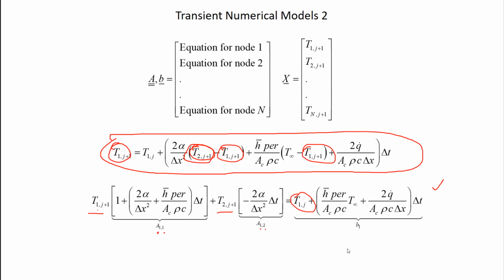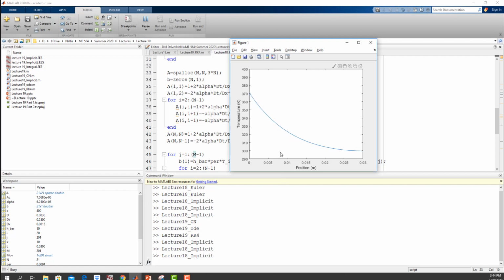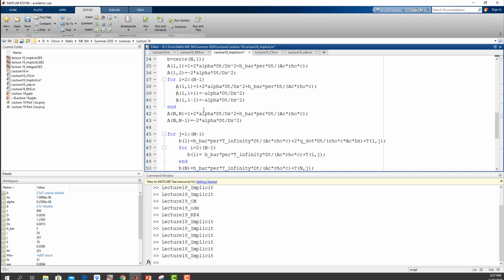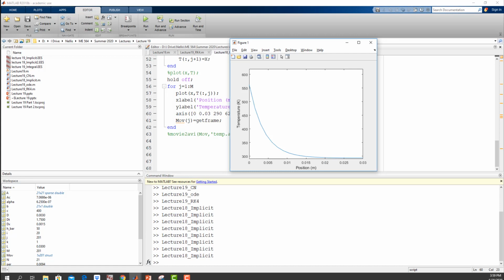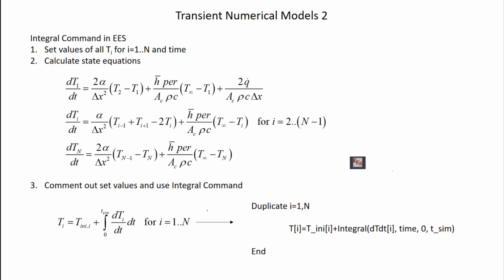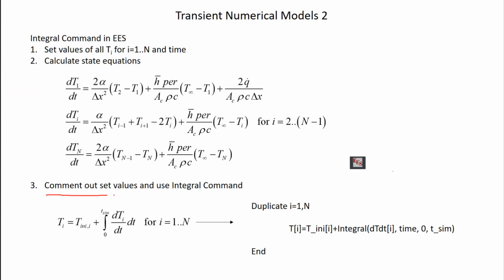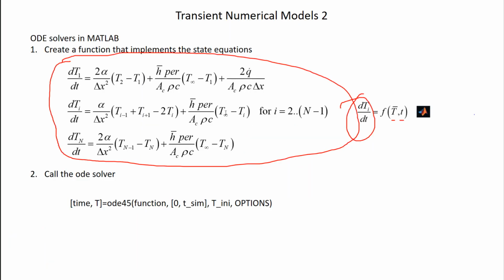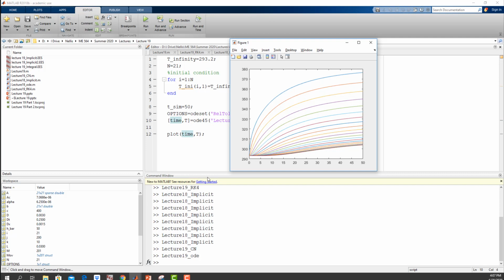Lecture 19 Part 2